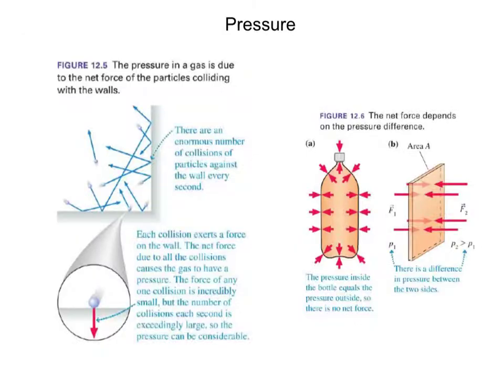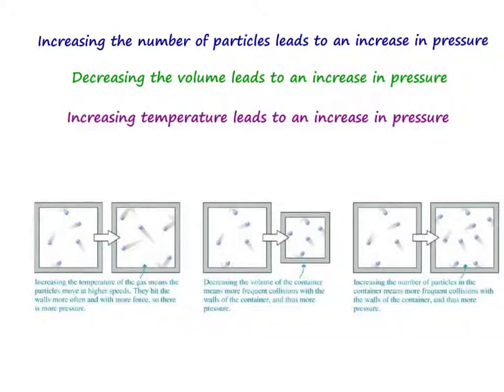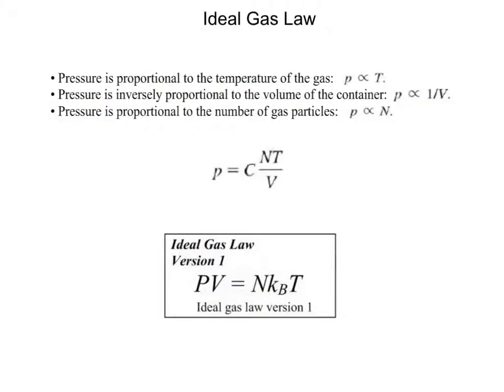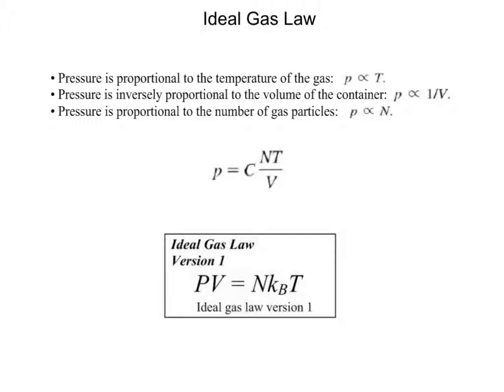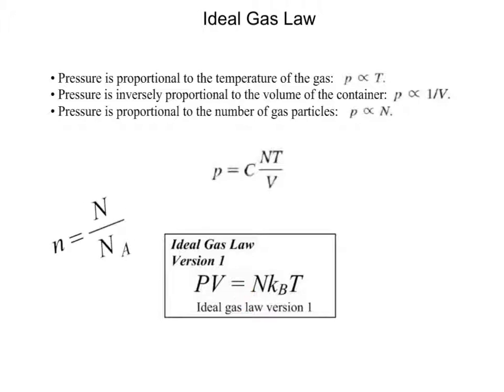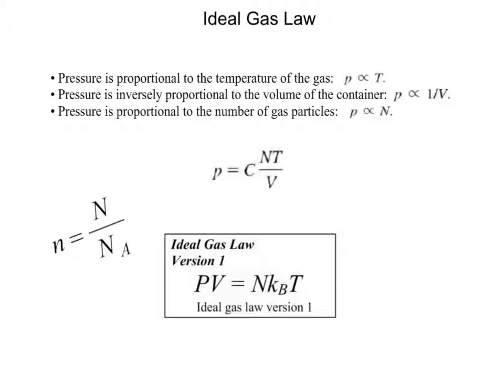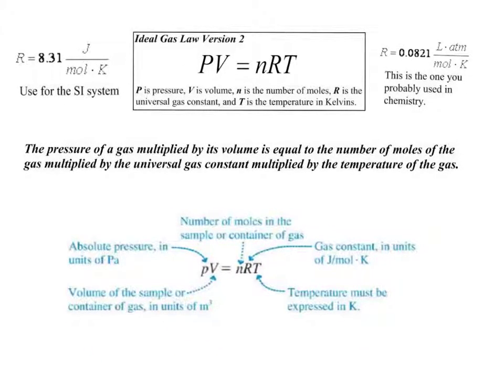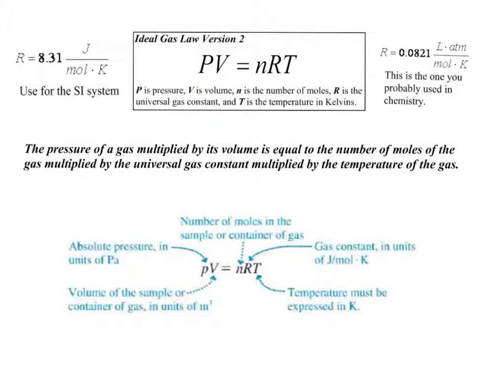Ideal Gas Law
AP Unit 6b Lesson B Video 4 Ideal Gas Law